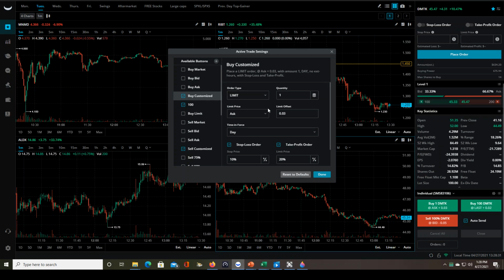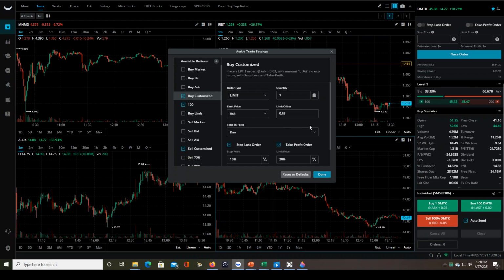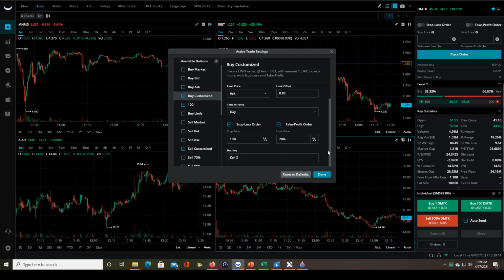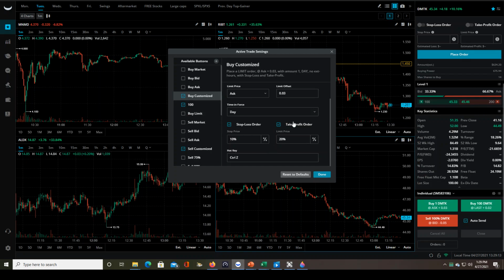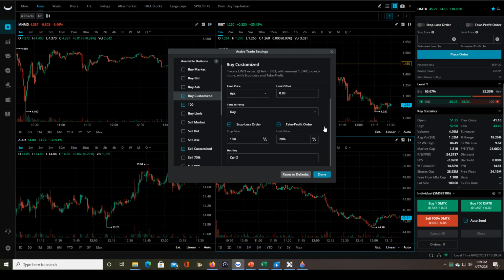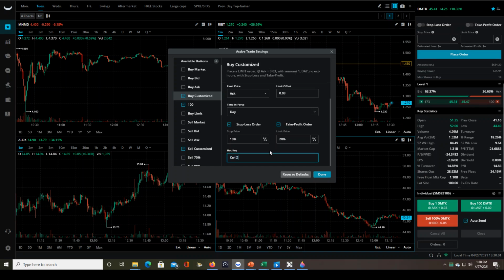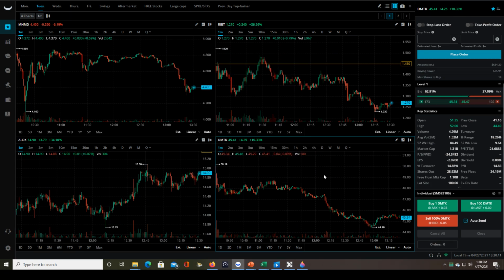HOW TO SETUP HOT KEYS FOR MARKET OPEN AND INTRADAY TRADING!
In this video I show the how key setup I use to trade the market open and intraday.